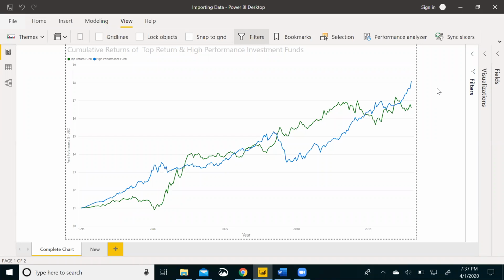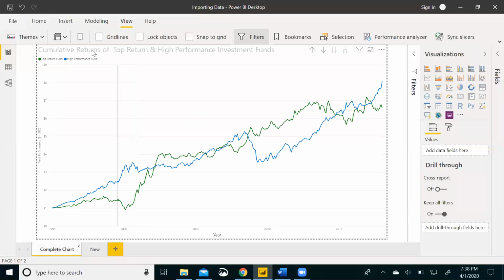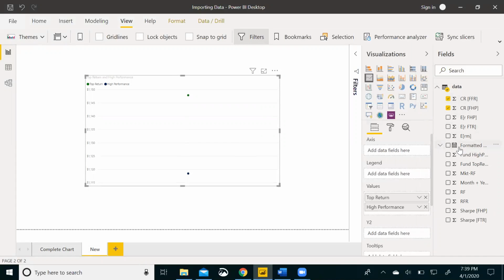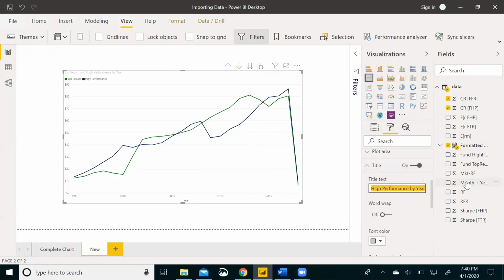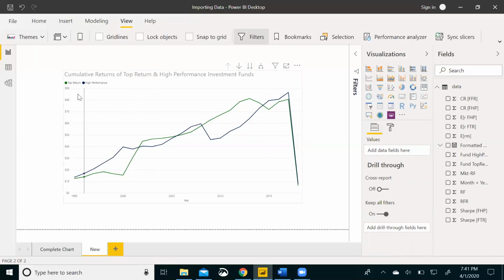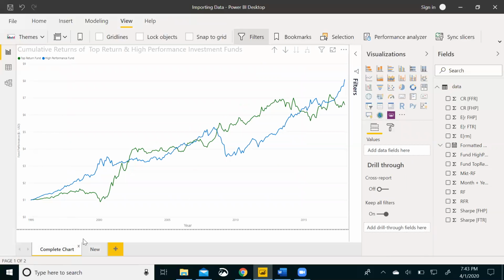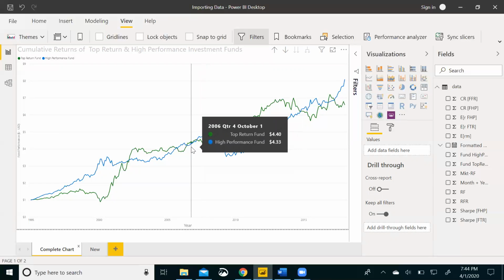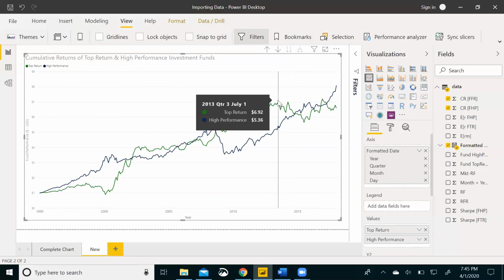PowerBI Foundations #4 | Creating your First Visualization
Create your first Visualization using PowerBI.